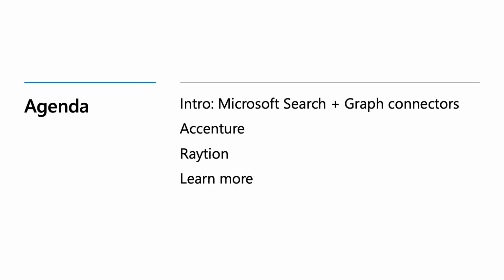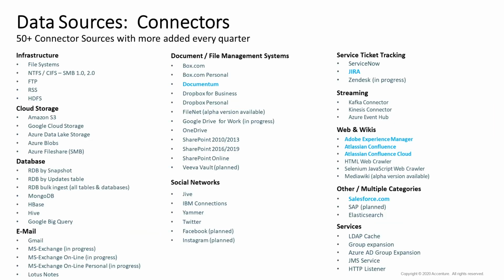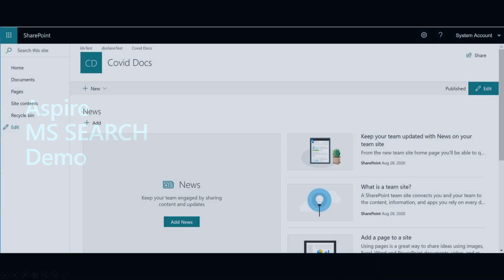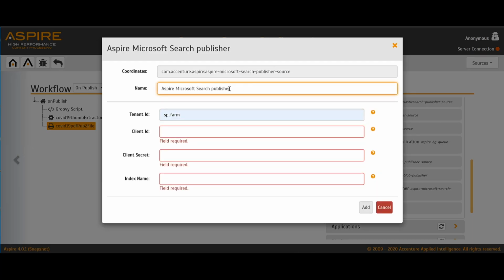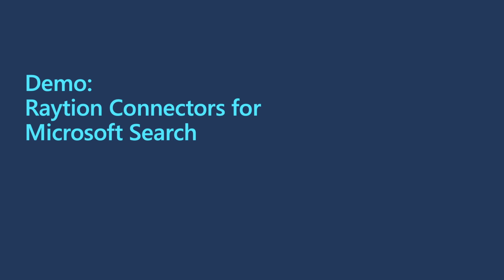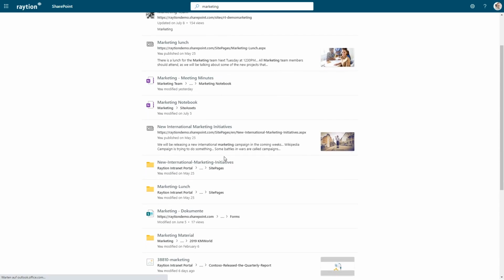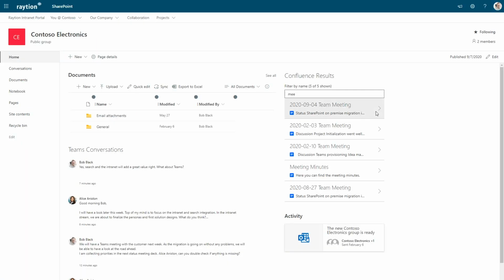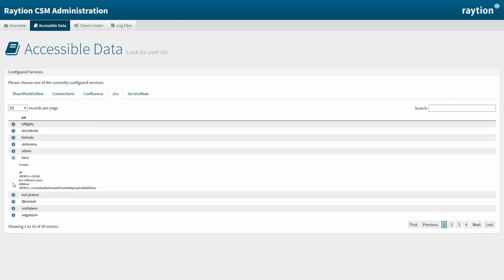Unifying your organization’s search experience with minimal effort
Microsoft Search and Graph connectors together empower you to eliminate data silos to provide a unified experience for your users to search for information they need. In this session, you will learn about powerful differentiating features and capabilities that our partners can provide to help you achieve the ultimate search experience for your organization.